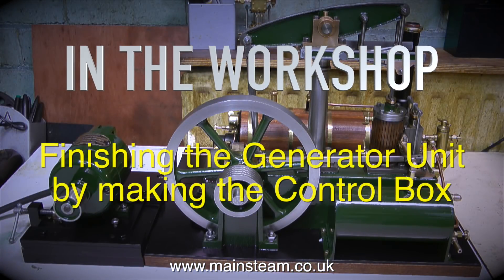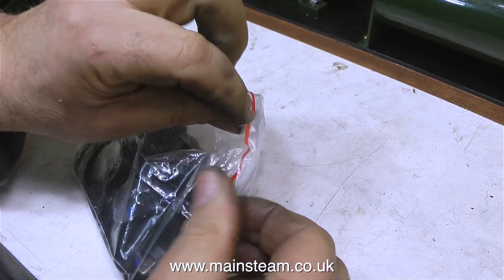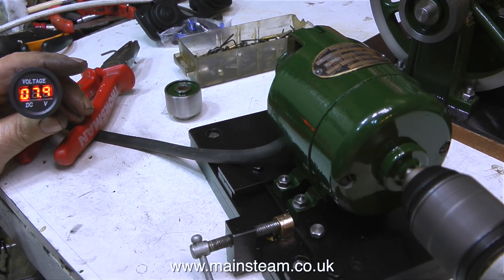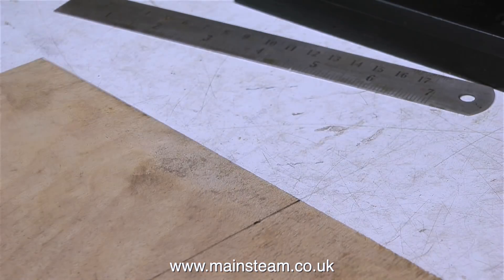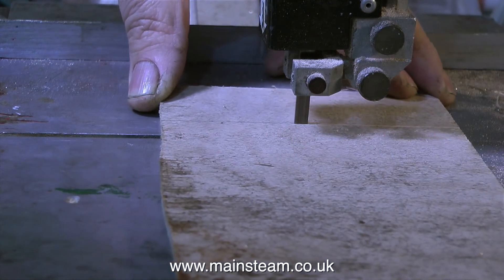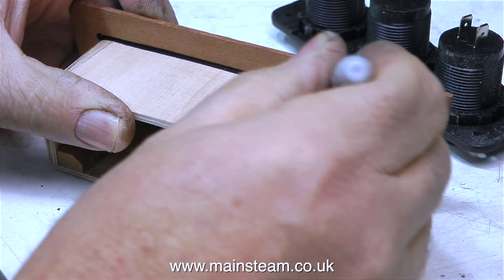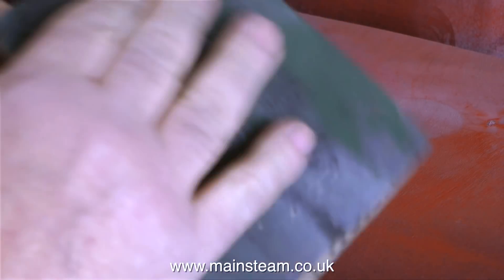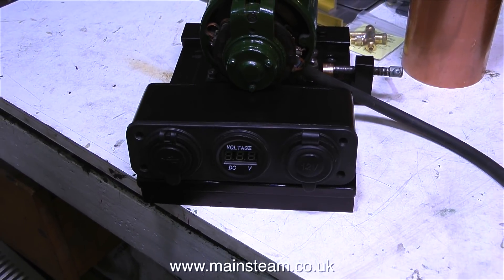FINISHING THE GENERATOR UNIT - IN THE WORKSHOP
Finishing The Generator Unit - In The Workshop - This video shows the completion of the generator from a piece of scrap metal to a working generator with a Voltmeter and power outputs. IF YOU WOULD LIKE TO BECOME A PATRON OF MY YOUTUBE CHANNEL, OR EVEN MAKE A SMALL DONATION VIA 'PAYPAL" TO HELP ME MAKE MORE OF THESE MODEL STEAM ENGINE TUTORIAL VIDEOS - PLEASE GO